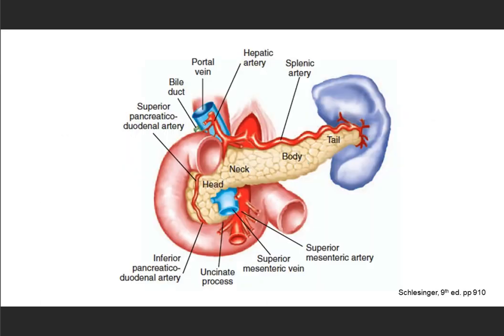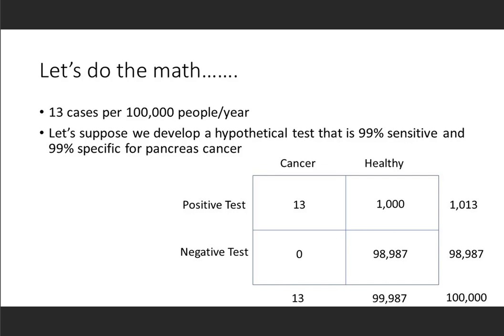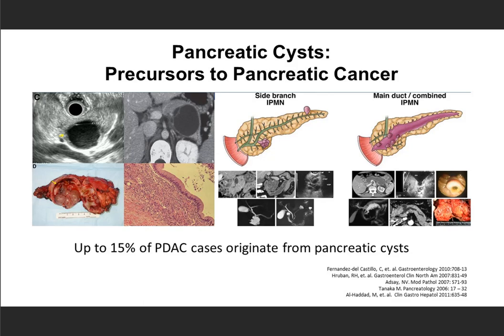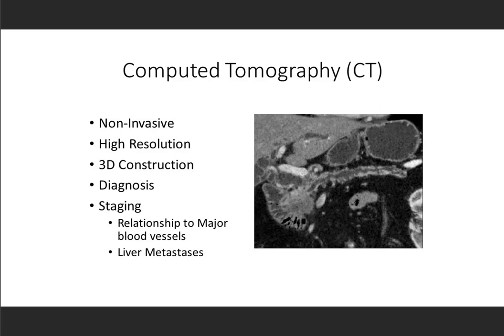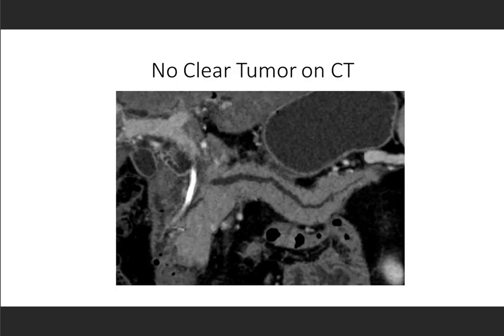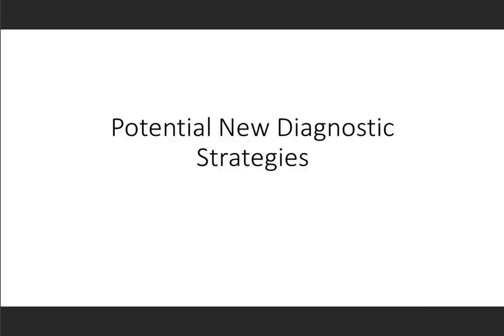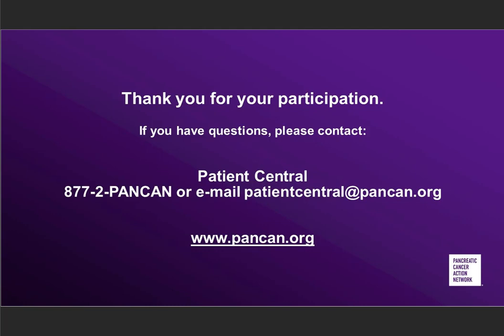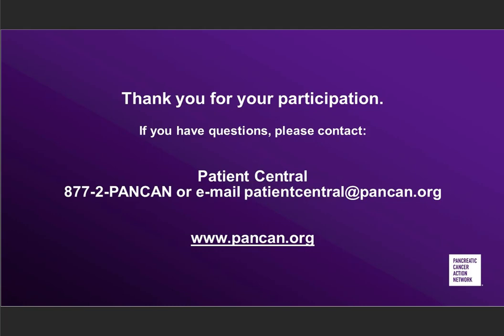Diagnostic Tools for Panceatic Cancer | Pancreatic Cancer Action Network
This webinar describes the various tools available for diagnosing pancreatic cancer including radiology and endoscopic imaging.

PRESENTER: Walter G. Park, MD, MS — Stanford University School of Medicine

Thank you to our Scientific & Medical Affairs Industry Members: AbbVie, AngioDynamics, AstraZeneca, Halozyme, Ispen, Janssen Oncology, Rafael Pharmaceuticals, TriSalus and TYME.

Do you know someone diagnosed with pancreatic cancer? Direct them to Patient Central for information, resources and hope. Associates are available Monday – Friday, 7 a.m. – 5 p.m. PT.

ABOUT PANCREATIC CANCER ACTION NETWORK
The Pancreatic Cancer Action Network (PanCAN) is dedicated to fighting the world’s toughest cancer. In our urgent mission to save lives, we attack pancreatic cancer on all fronts: research, clinical initiatives, patient services and advocacy. Our effort is amplified by a nationwide network of grassroots support. We are determined to improve patient outcomes today and to double survival.